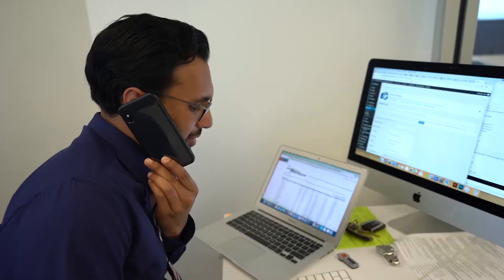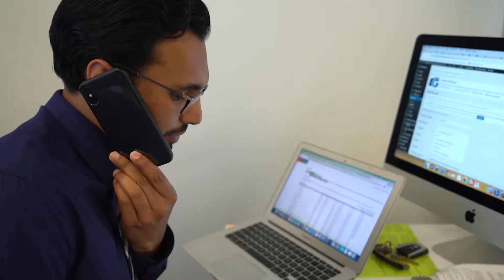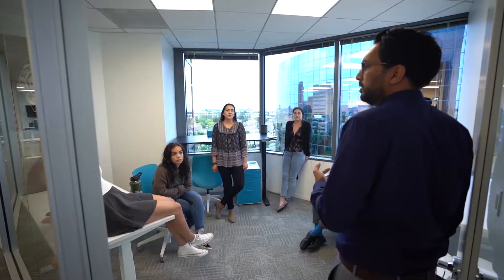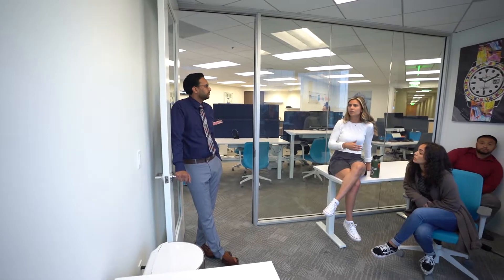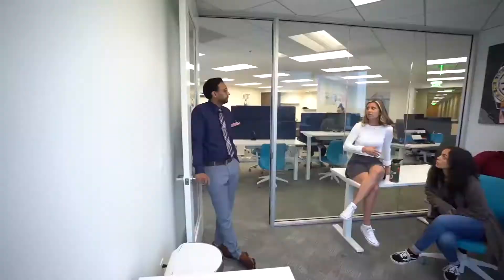Instagram 101 for Doctors | Part 2 | Doctor Multimedia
Wondering how to run an Instagram account for your medical practice? In today's video Doctor Multimedia's Co-founder & CFO, Pras Murthy (aka Practice Growth Pras), discusses the importance of Instagram and how to use it to grow your medical practice. If you're a beginner when it comes to Instagram and you're wondering how to use it/what to post for your medical practice, tune into today's video!

This video is part 2 of 2, so be sure to tune into our previous video (if you haven't already) to learn more Instagram basics for your medical practice.

Need help managing your medical practice's Instagram or Facebook page?

► If you need help growing your medical practice online, check out our Medical Marketing agency Doctor Multimedia @